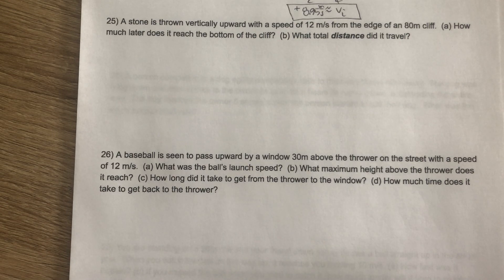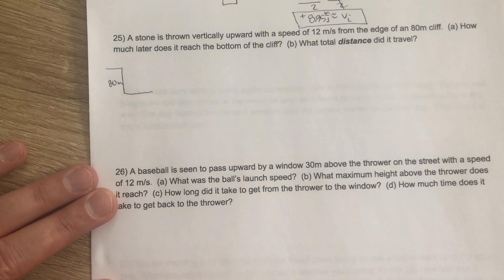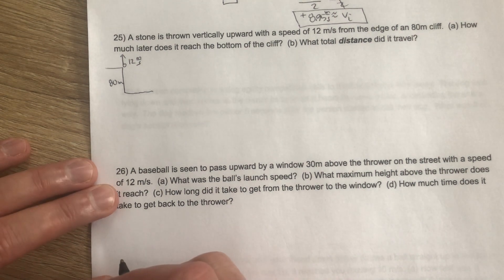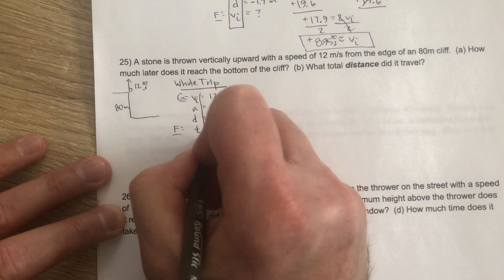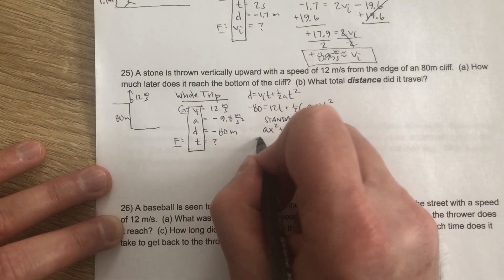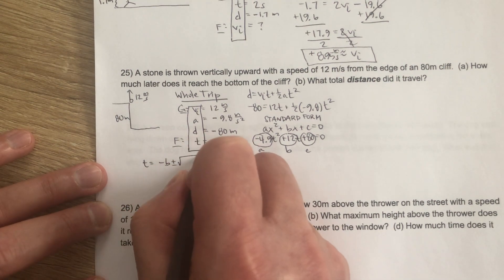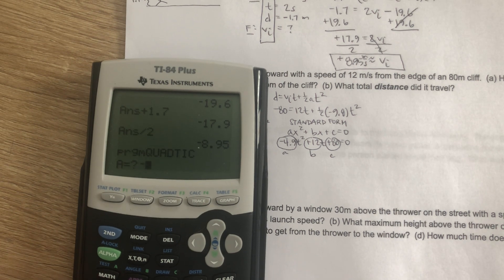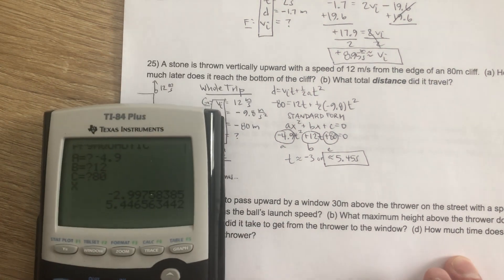“One Dimensional Motion Problems” Answer Key, Part 8